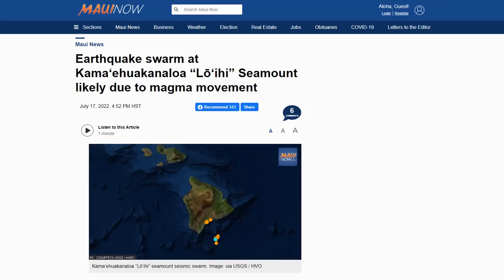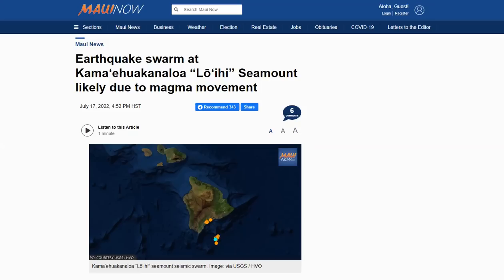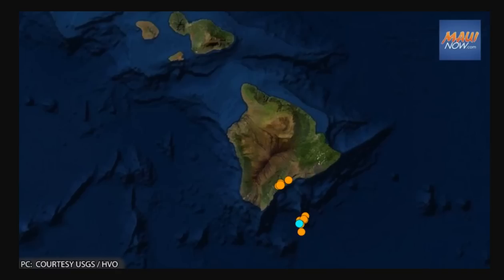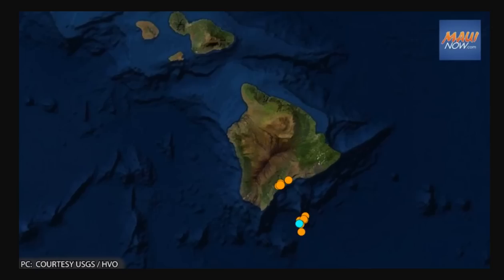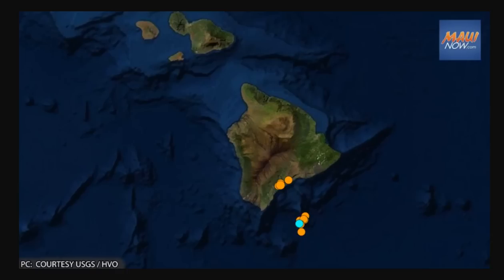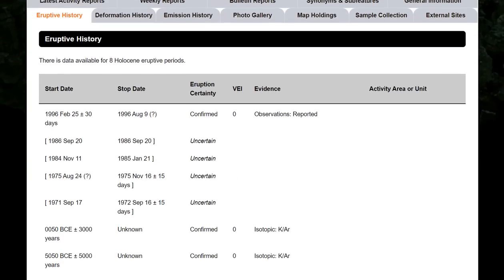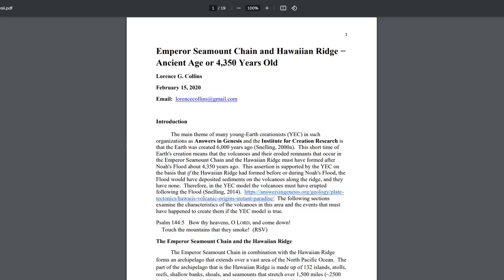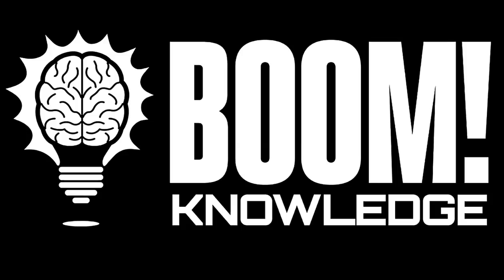Earthquake Swarm at Kamaʻehuakanaloa “Lōʻihi” Seamount (Hawaii) Likely Due To Magma Movement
Earthquake swarm at Kamaʻehuakanaloa “Lōʻihi” Seamount likely due to magma movement
Emperor Seamount Chain and Hawaiian Ridge − Ancient Age or 4,350 Years Old

Bitcoin: 17NV3vtcQhRnsRnjckCcYkKVEUcnirKQ62

Bitcoin: 17NV3vtcQhRnsRnjckCcYkKVEUcnirKQ62